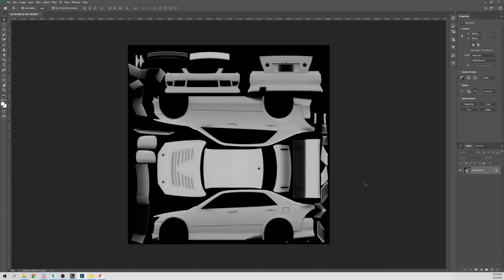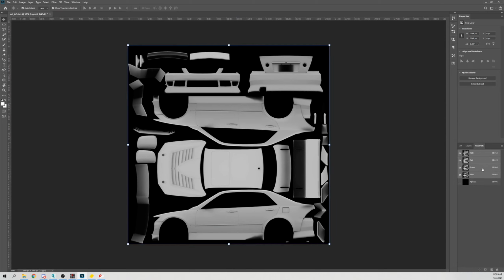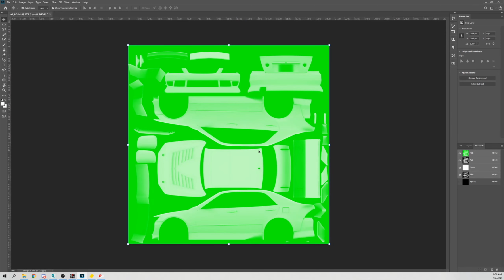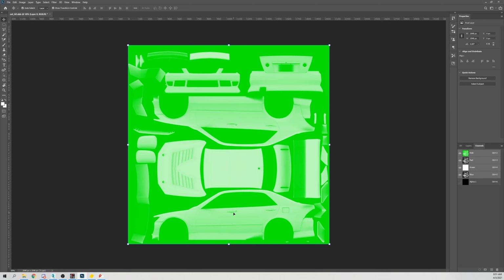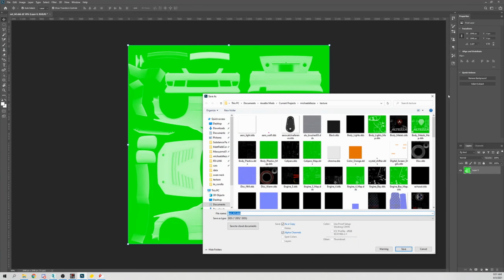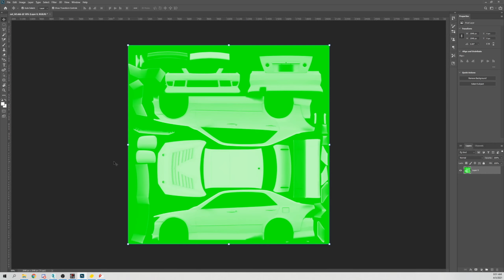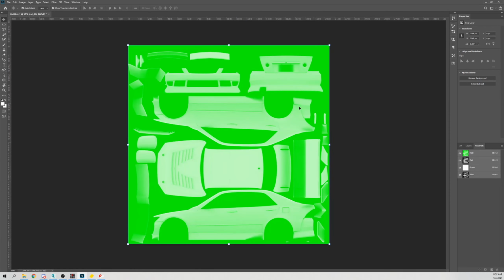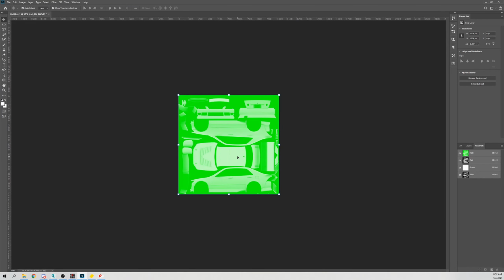HOW TO: TxMap (Gloss Map) | Photoshop | Mamiya Motors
Today I show you how to make a gloss map for the TxMap slot in KSeditor for Assetto Corsa.